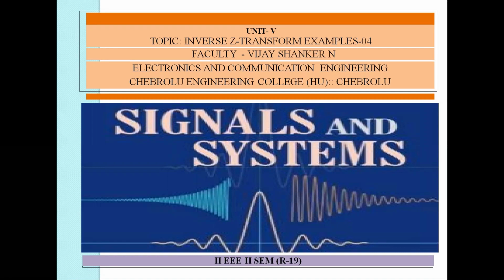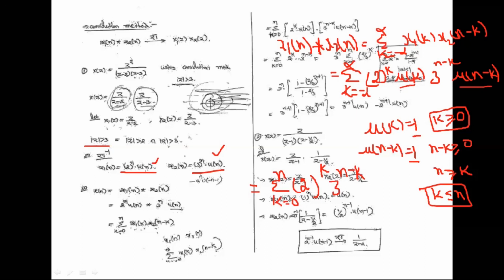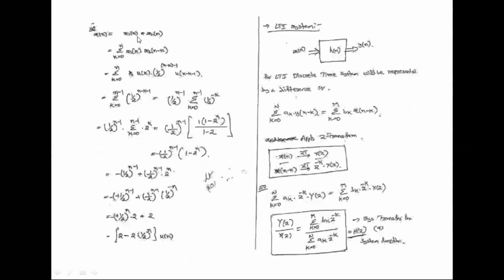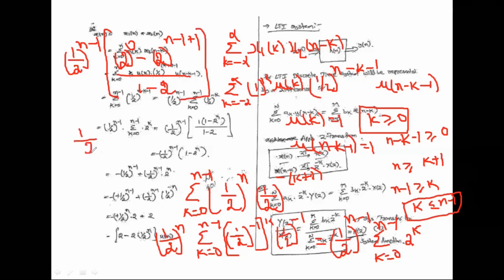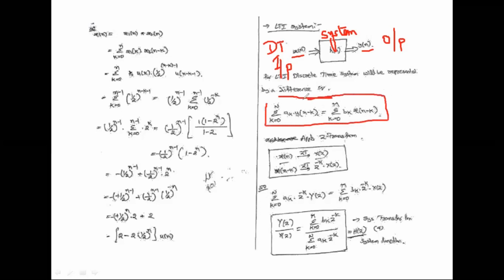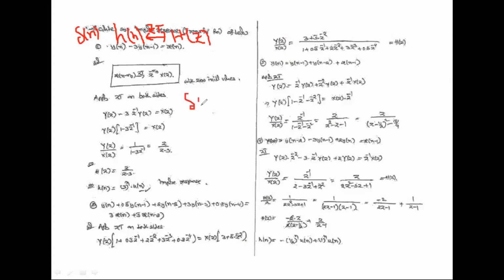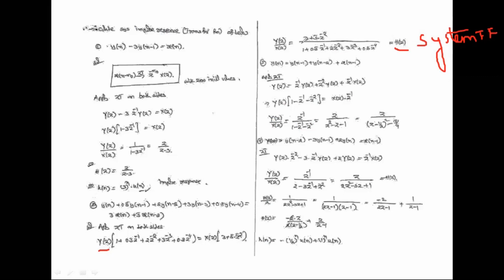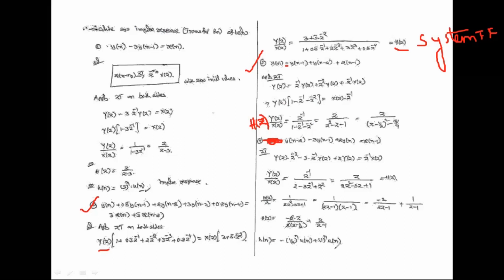JNTUK (R-19) II-EEE II SEM SUB: SS UINT-V TOPIC: Inverse Z –Transform Examples-04 Lecture- 19 By NVS